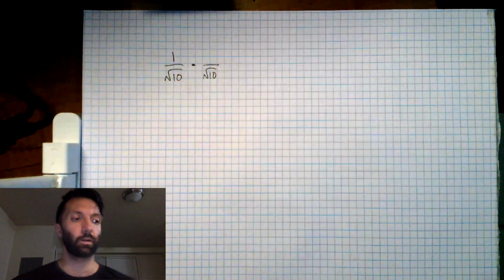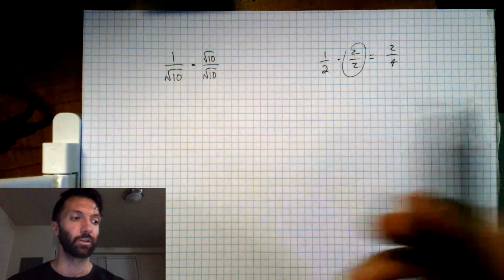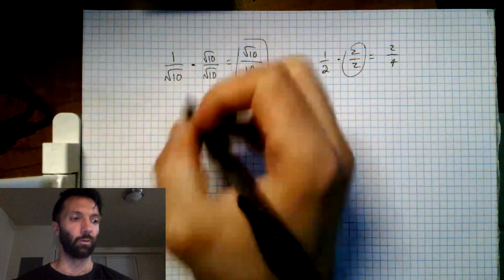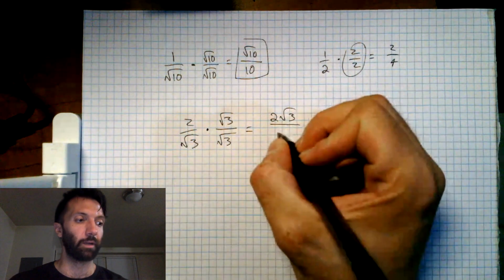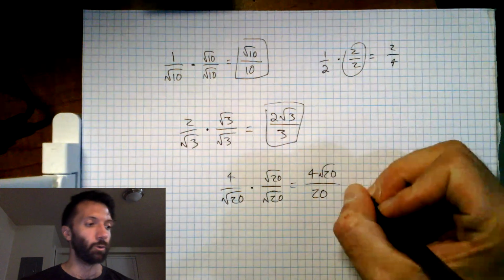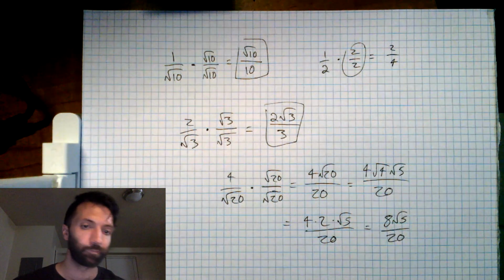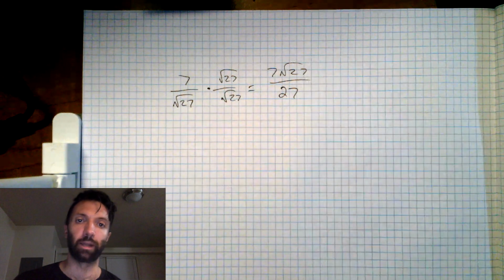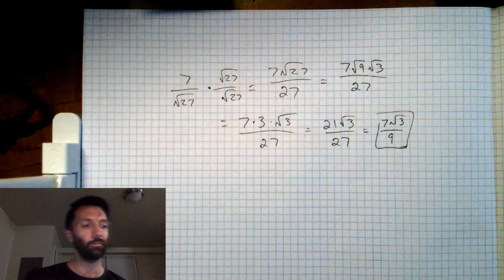Rationalizing the Denominator (numerical expressions)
In this video, we will learn how to rationalize the denominator of numerical fractions.

0:00 Intro
0:22 Preface
1:00 Example 1
4:00 Example 2
4:55 Example 3
7:20 Example 4
8:47 Outro

Music Used in this Video:

1) Song: Spirit
Artist: Sappheiros

2) Music | "The Way" by LiQWYD
Watch: